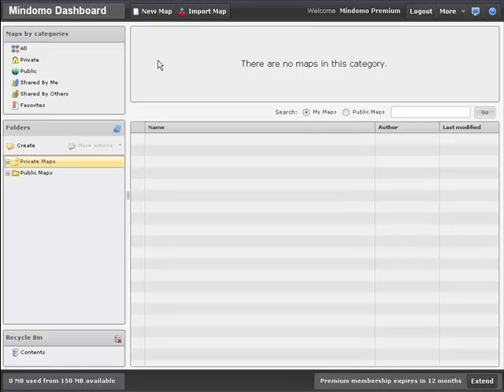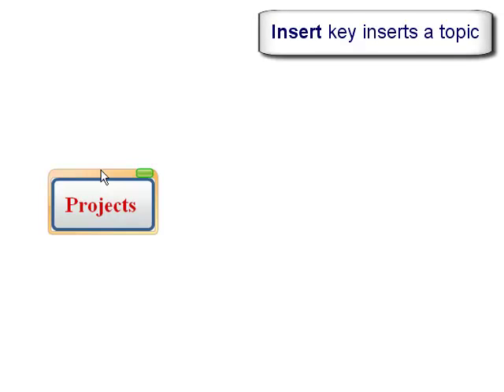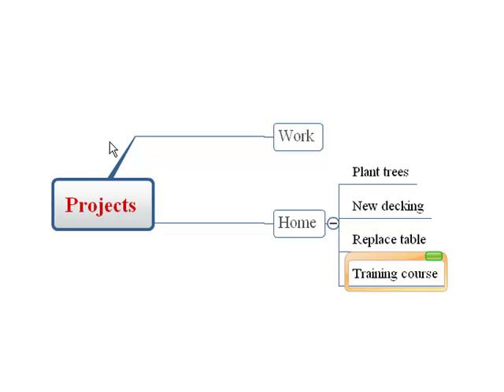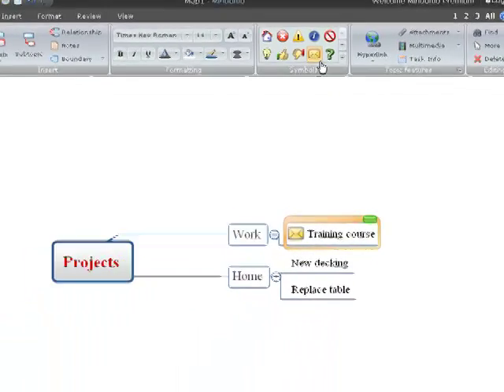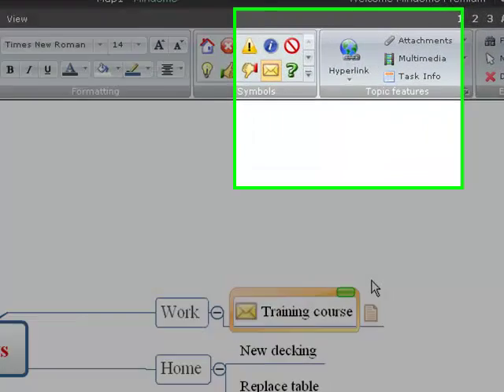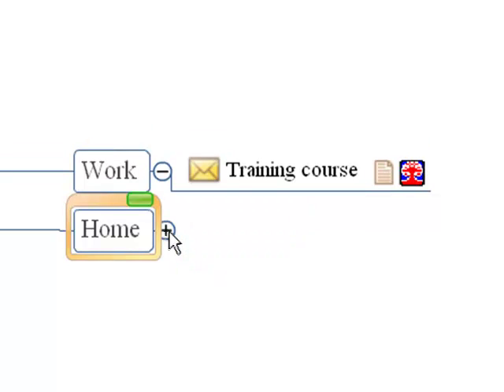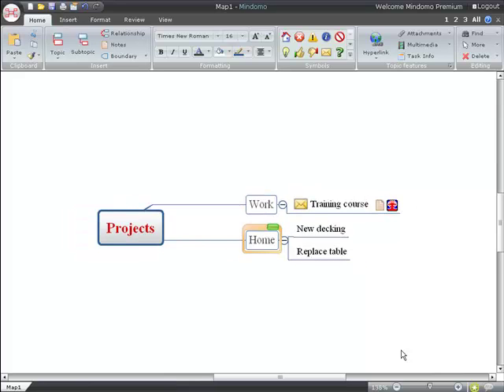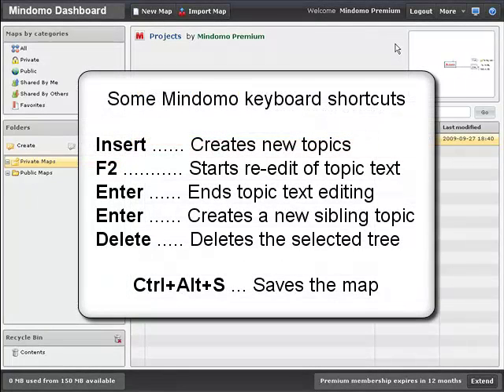Getting started with mind mapping and Mindomo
A small introductory video about how to get started with mind mapping and Mindomo.